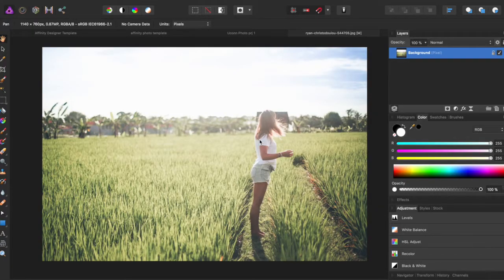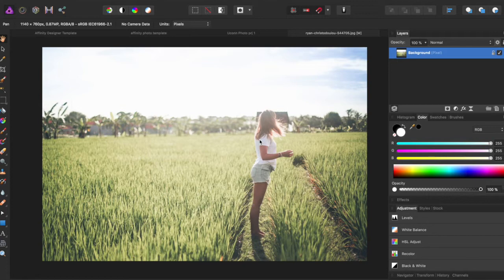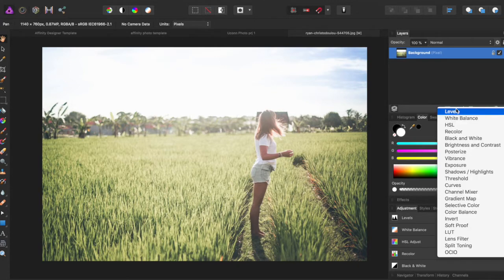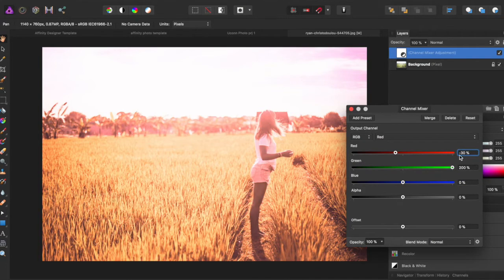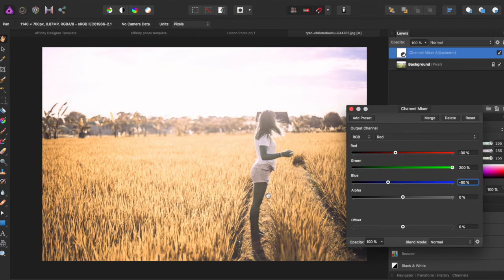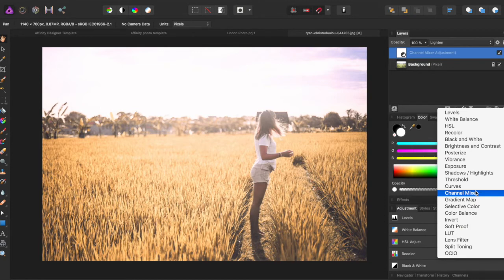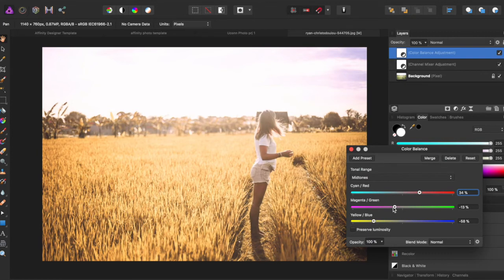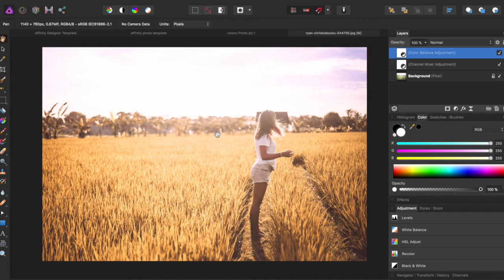Affinity Designer Tutorial #35-Sunset Filter